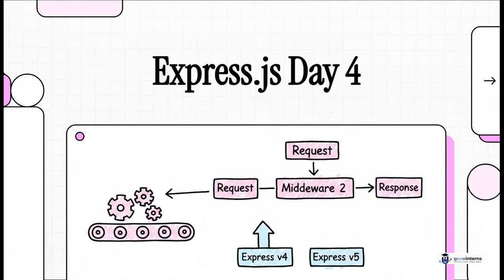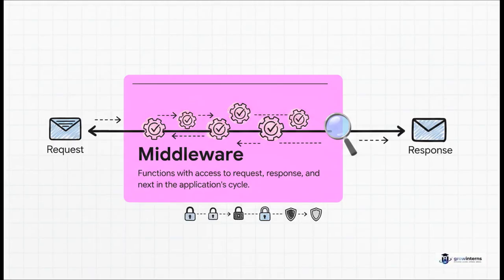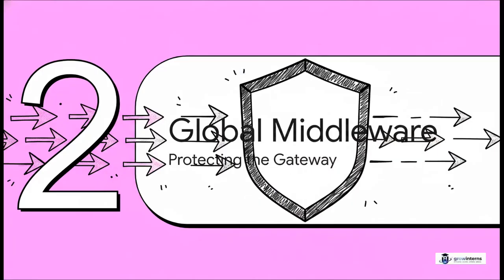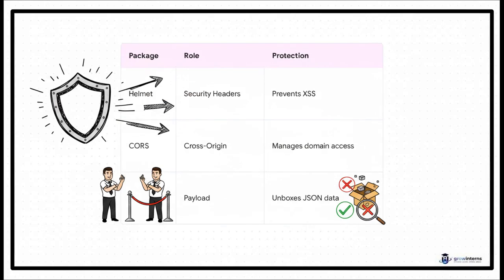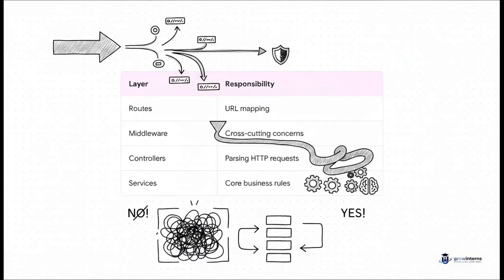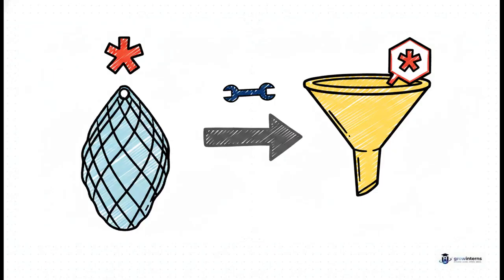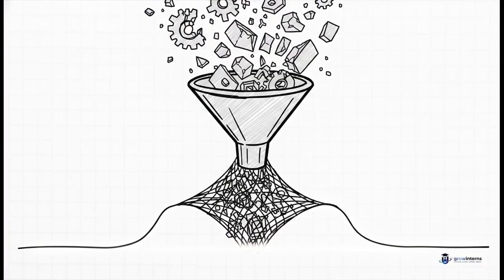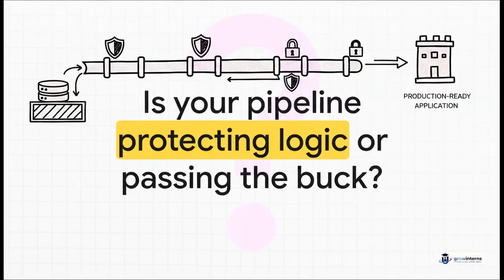Day 4: Mastering Middleware & Routing in Express v5 | Full Backend Bootcamp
Welcome to Day 4 of the Ultimate Express.js & Node.js Backend Bootcamp! 🚀
In today's episode, we are taking a hands-on approach to mastering modern routing and the Express request-response pipeline. Building directly on the concepts introduced in Day 3, we dive deep into configuring the essential middleware that every production-ready API needs to function securely and efficiently.
We will walk step-by-step through setting up request logging, parsing incoming JSON and URL-encoded request bodies, and correctly handling CORS (Cross-Origin Resource Sharing) so your frontend applications can seamlessly communicate with your new backend.
Finally, we will explore the latest routing updates introduced in Express v5, focusing specifically on the new requirement for named wildcards (such as the *splat parameter) to handle dynamic and catch-all routes.
📚 What You Will Learn in This Video:
The Request-Response Pipeline: A deep dive into how incoming client requests flow through Express and are processed before a response is sent.
Essential Middleware Setup: Practical implementation of third-party and built-in middleware for logging, body parsing, and security.
Mastering CORS: How to configure Cross-Origin Resource Sharing to safely accept requests from your frontend domains.
Express v5 Routing Updates: Navigating the newest routing rules and implementing named wildcards (*splat) to handle complex route matching.
⏱️ Timestamps: 0:00 - Welcome back! What to Expect on Day 4 2:15 - Understanding the Express Request-Response Pipeline 8:30 - Parsing Request Bodies (JSON & URL-Encoded) 14:45 - Setting up Logging Middleware 20:20 - Configuring CORS for Frontend Integration 27:10 - Express v5 Routing: The New *splat Wildcard Rules 34:00 - Wrap Up & Preparing for Week 2 (Layered Architecture!)
🔗 Resources & Links:
Follow along with the course repository on GitHub!
Make sure to Like, Comment, and Subscribe and hit the bell notification so you don't miss Day 5, where we kick off Week 2 by restructuring our application for enterprise scale!